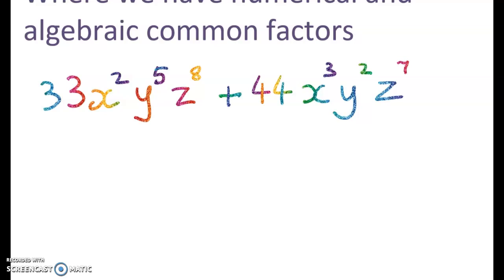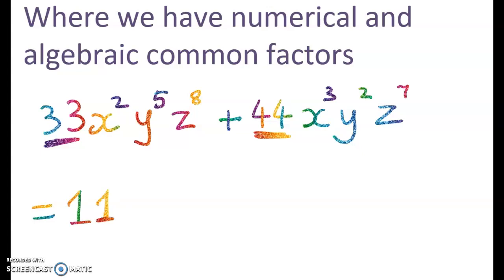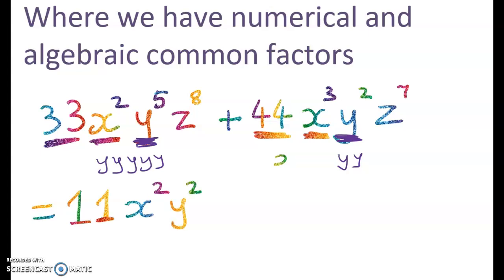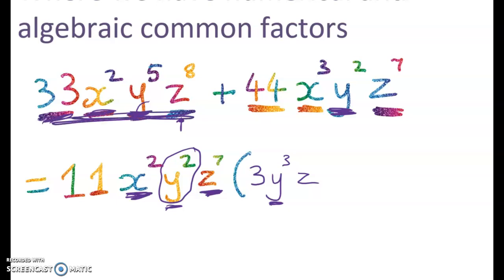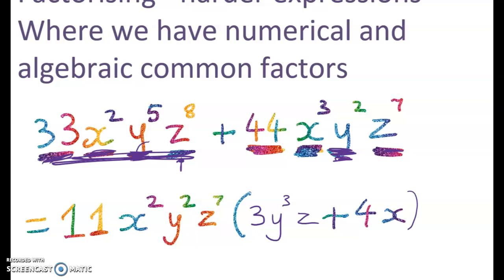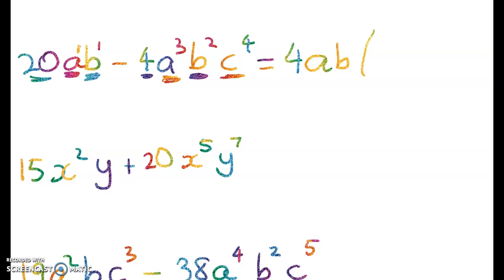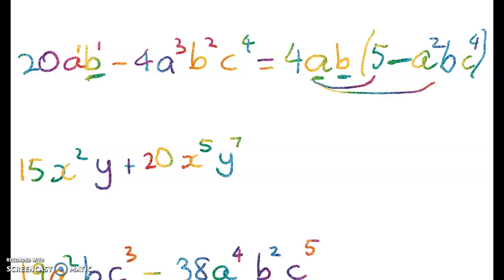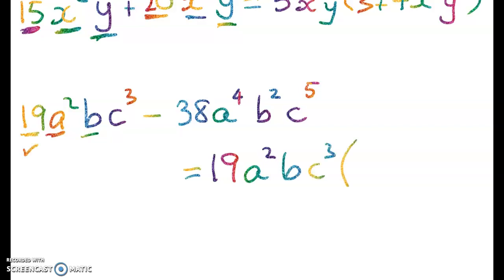10MAT 2021 Harder factorising for Flynn and Ryan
Factorising numerical and algebraic factors